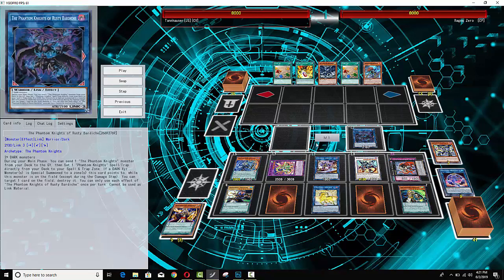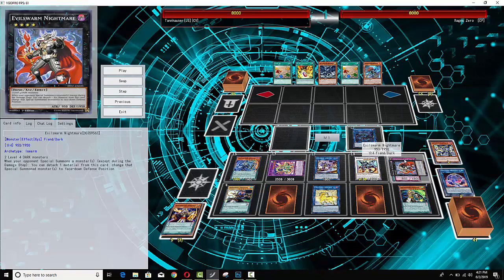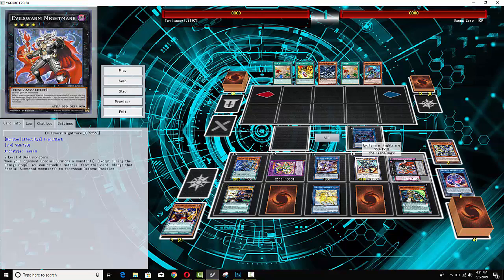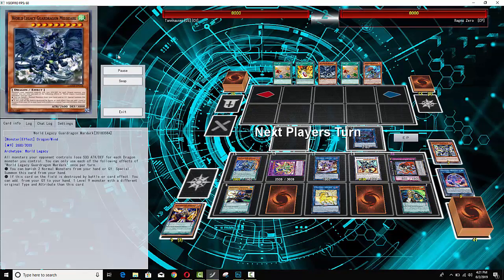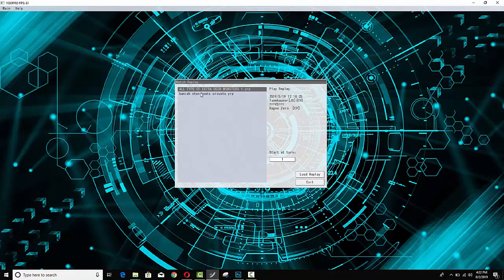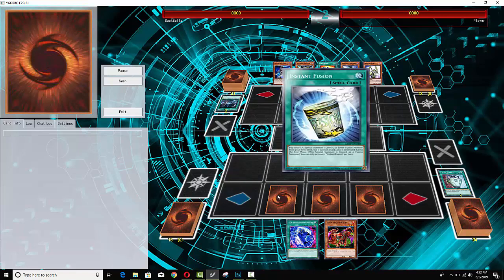His Own Dark Law BETRAYED HIM !!